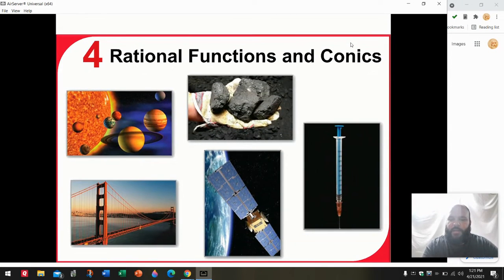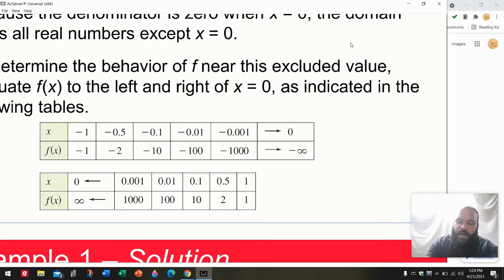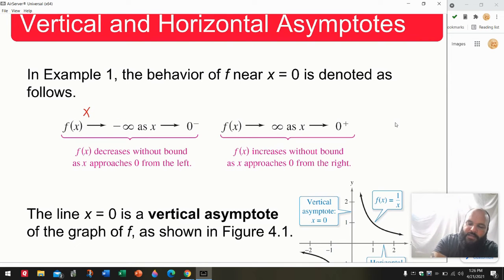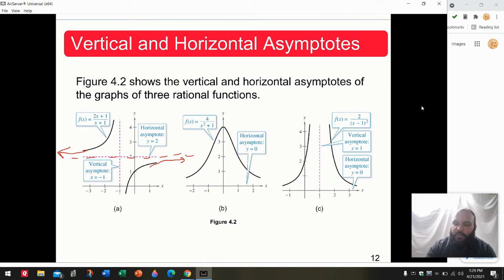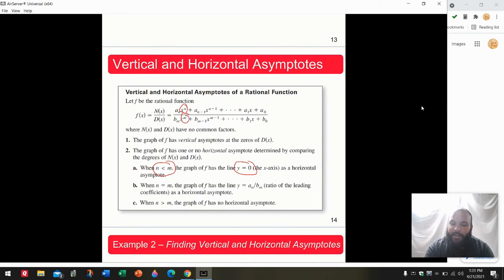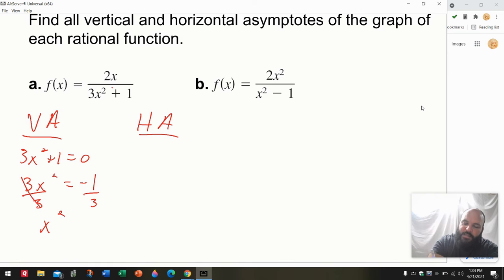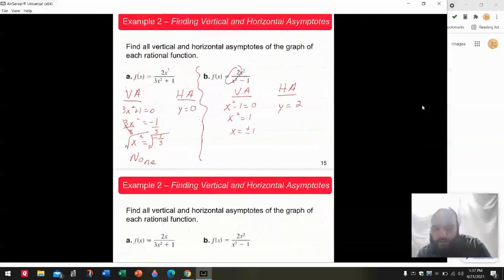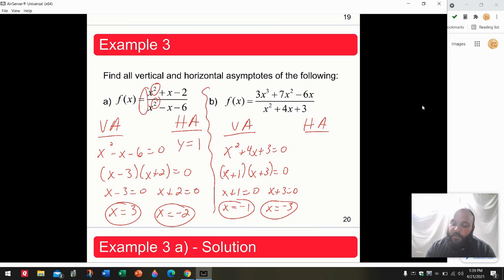Algebra III Chapter 4-1 #1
Horizontal and Vertical Asymptotes of Rational Functions